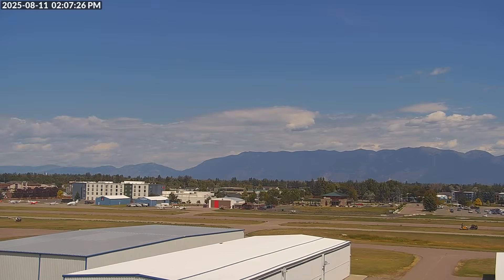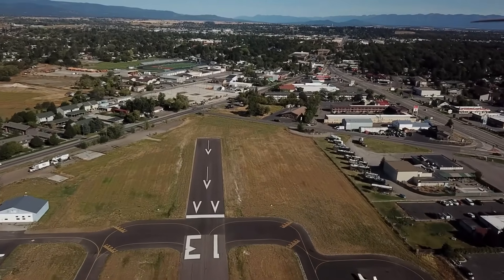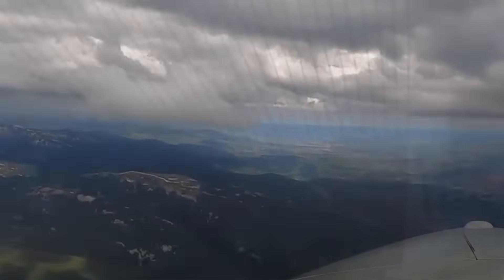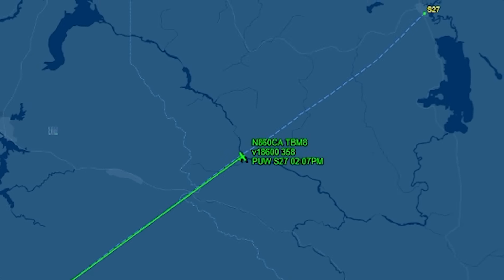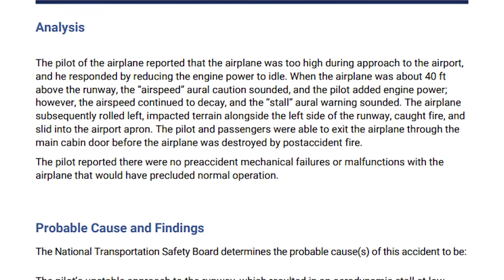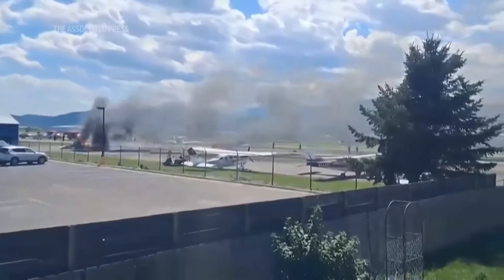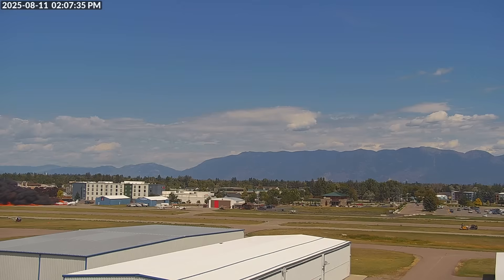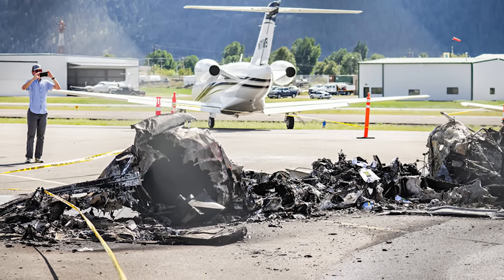NTSB Revealed The SHOCKING Truth Behind The CRash Of N860CA…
On a clear August afternoon in Montana, a TBM came in to land at a small city airport. Nothing unusual—good weather, light winds, a short flight. But in the last few seconds, the airspeed bled off, the stall warning sounded, and the airplane rolled left and slid off the runway before catching fire.
Everyone survived, and that’s something to appreciate. But a normal-looking approach ending in a stall this low raises important questions. So today, we’re going to walk through what the NTSB found and what this accident teaches us about approach discipline, energy management, and the habits that shape how we fly.
The Flight, the Airport & The Environment
This accident started as a routine business flight under Part 91. A TBM 700/850, tail number N860CA, departed Pullman, Washington, headed for Kalispell City Airport in Montana—also known as S27. On board were the pilot and three passengers on a short hop of less than an hour. The weather was excellent, the visibility was unlimited, and the descent into the valley around Kalispell offered no surprises.
But the choice of destination airport matters in this story. Kalispell City Airport sits right in downtown Kalispell, surrounded by low buildings and flat terrain, but it has one major limitation: a 3,600-foot runway with no instrument approaches. On a warm August day, that runway effectively gets even shorter. The temperature at the time of the accident was nearly 30°C. Combine that with a field elevation around 2,900 feet, and your density altitude climbs well above 5,000 feet.
For a high-performance single-engine turboprop like a TBM, those conditions shrink margins. The airplane flies a little less responsively, power adds less acceleration, and any loss of airspeed takes more time to recover. These aren’t exotic problems—they’re just physics.
About eight nautical miles to the north sits Glacier Park International Airport—KGPI—featuring a 9,000-foot runway and full instrument procedures. But because the weather was VFR and the business appointment was downtown, the pilot elected to land at the city airport instead.